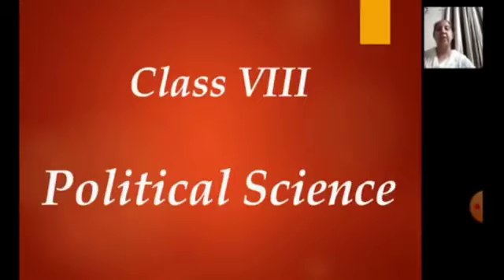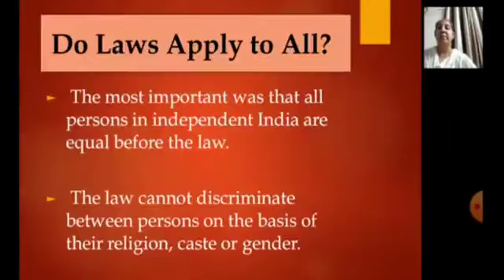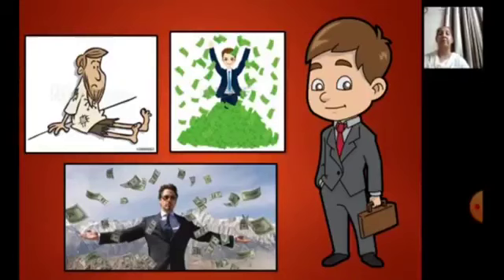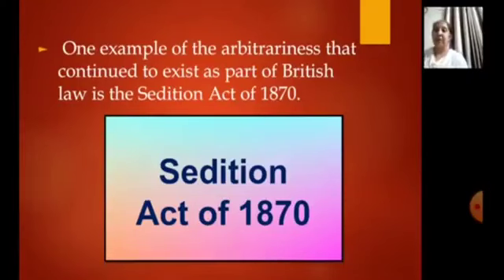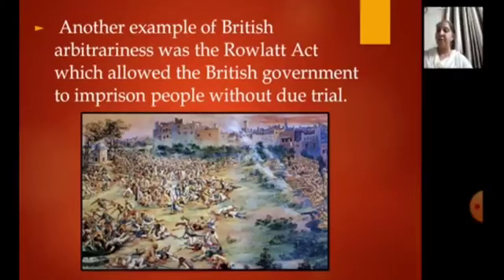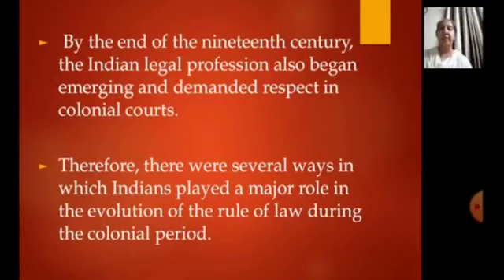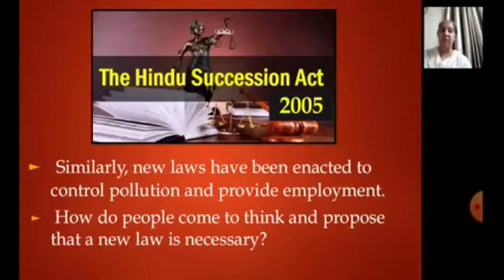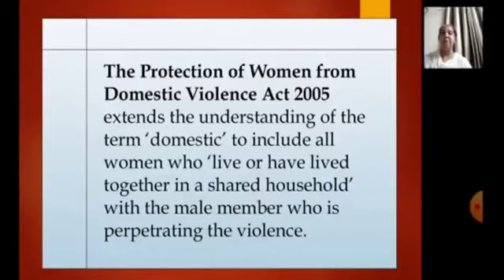Class 8 Political Science Chapter 4 Understanding Laws Part 1 27 july 2021